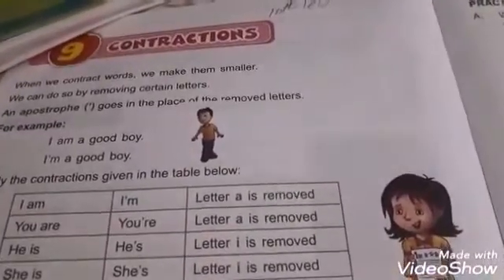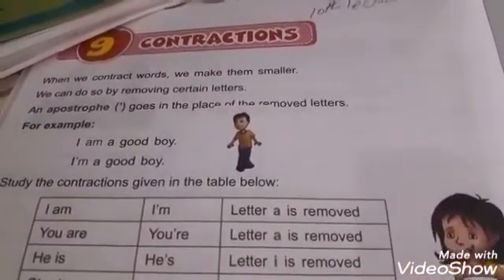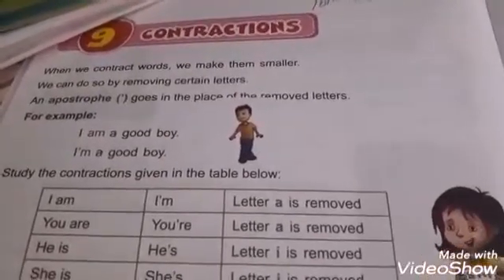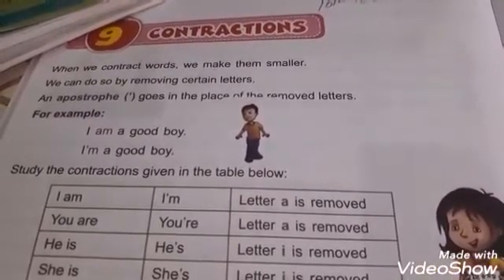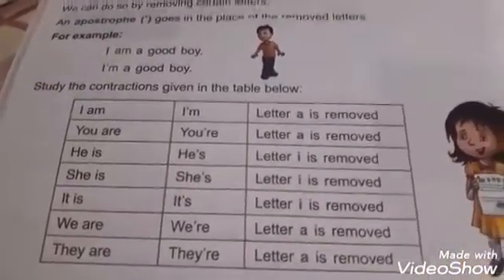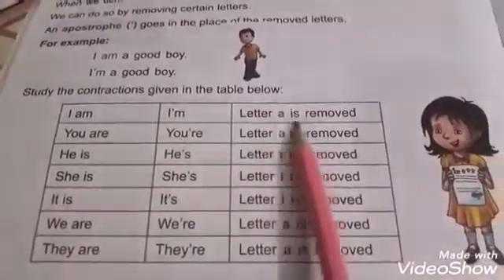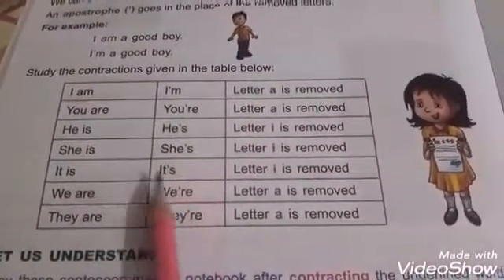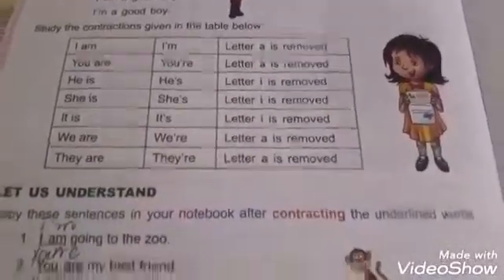Grade 3 English 10th lecture